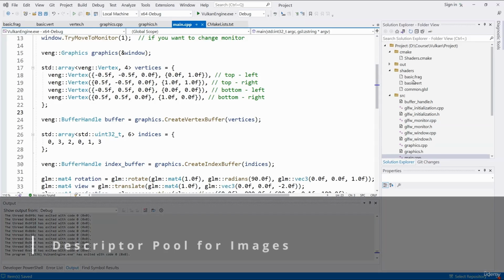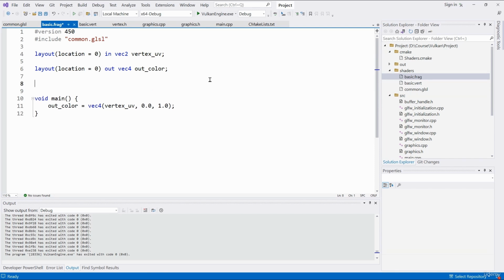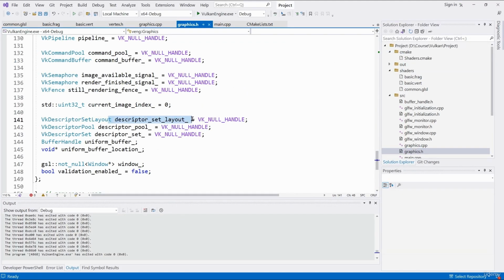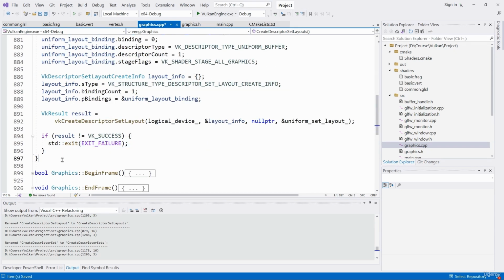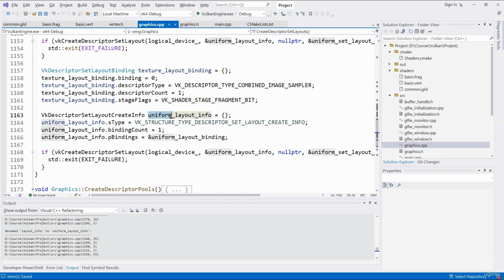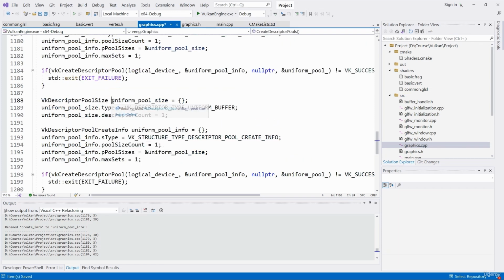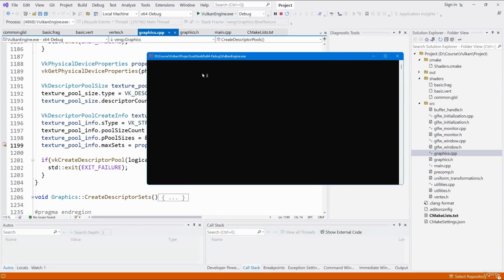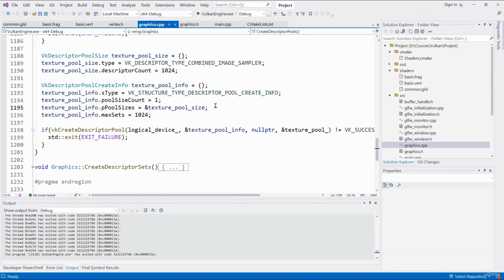94 Descriptor Pool for Images